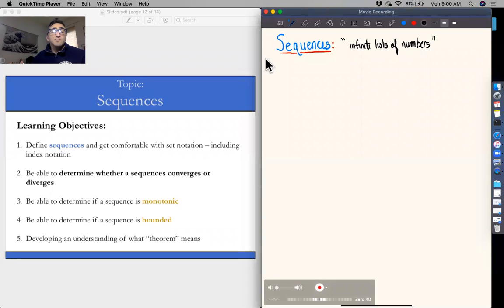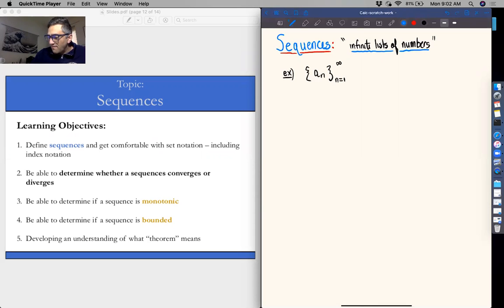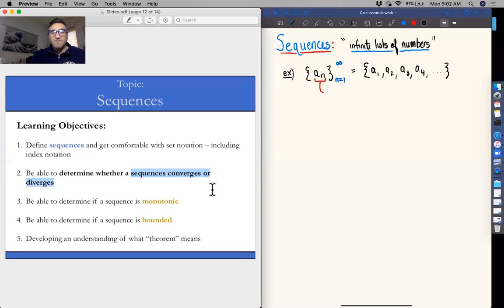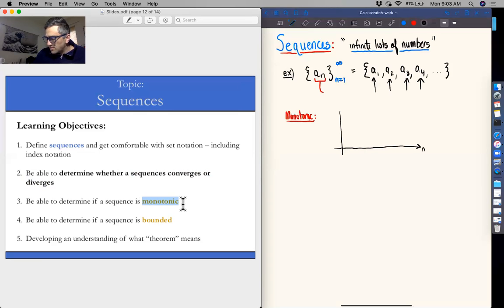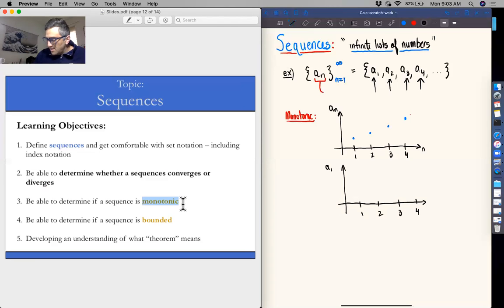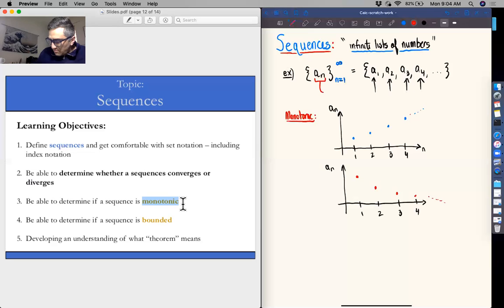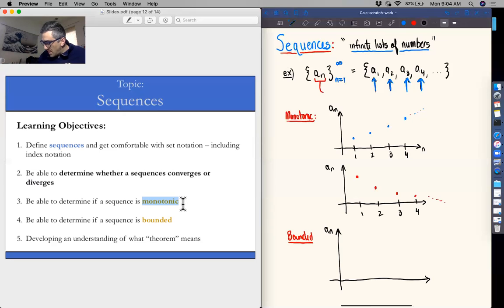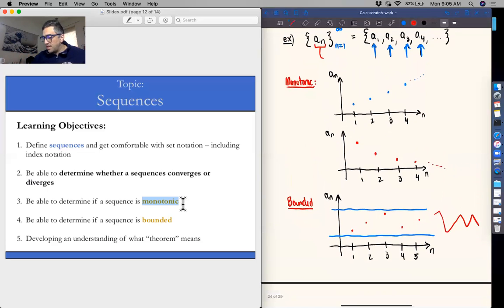Pre-Class Video: Introduction to Sequences (Pt 1)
Learning Objectives:

1. Define sequences and get comfortable with set notation – including index notation
2. Be able to determine whether a sequences converges or diverges
3. Be able to determine if a sequence is monotonic
4. Be able to determine if a sequence is bounded
5. Developing an understanding of what “theorem” means